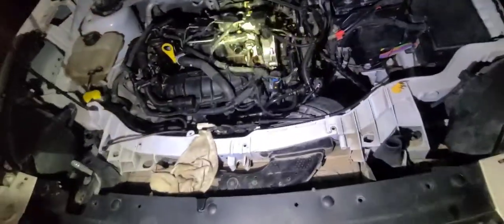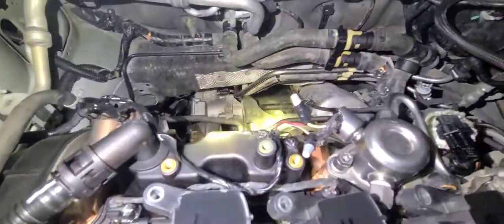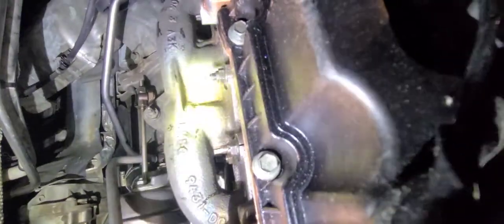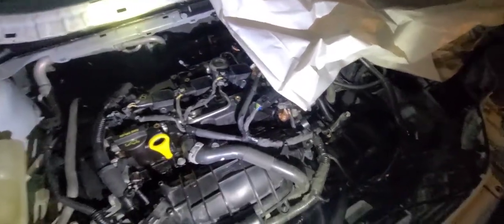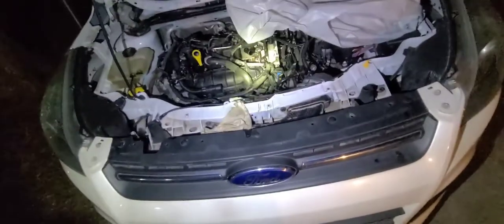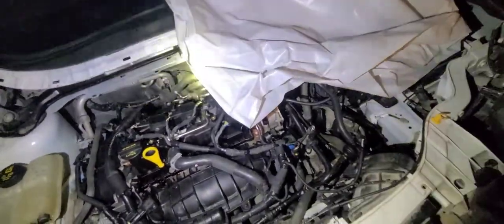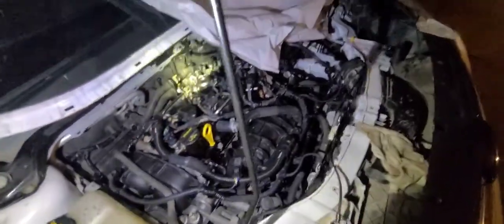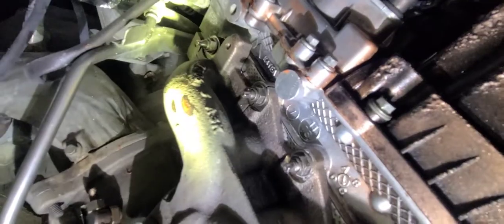2014 Ford Escape Pinhole Porous Engine Oil Leak, 1.6 L ecoboost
Oil leak in the back of the engine. Out of no where.

Any help is appreciated, thank you.